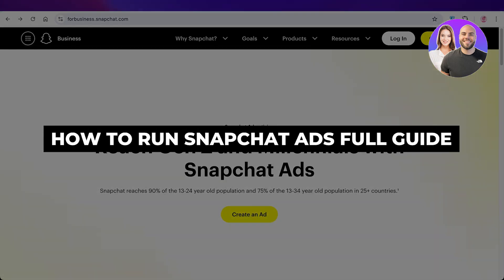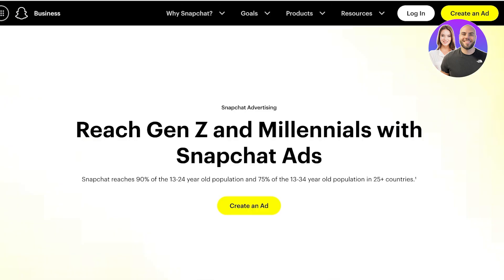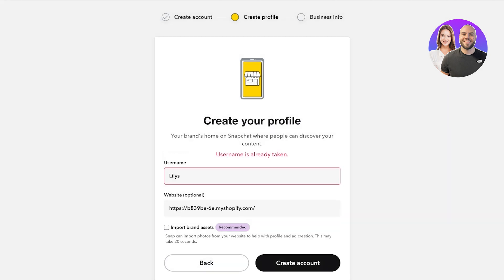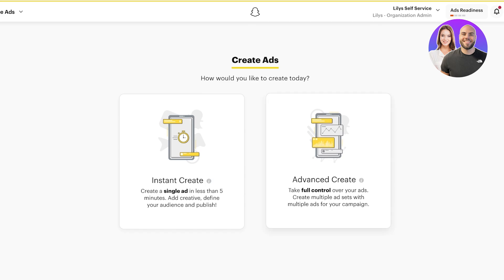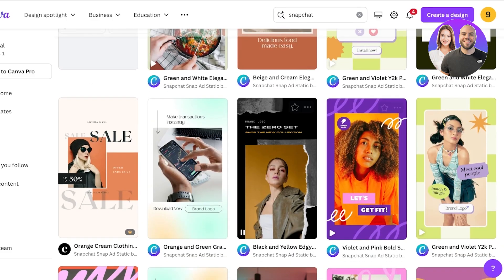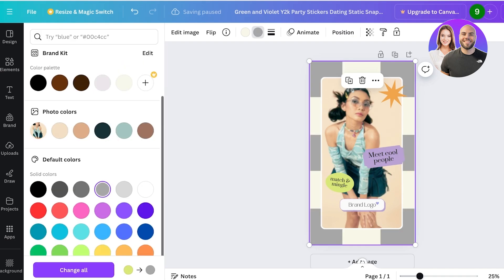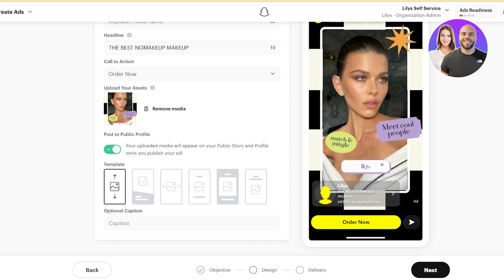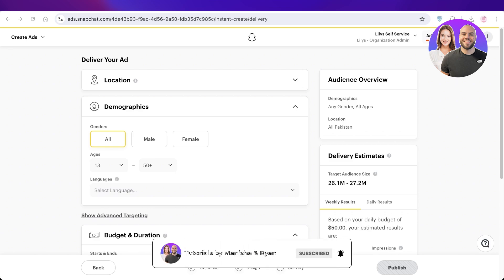How To Run Snapchat Ads 2025 (Full Step-by-Step)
In this video we show you How To Run Snapchat Ads. This video will cover everything that you need to know and help you get started with this software.